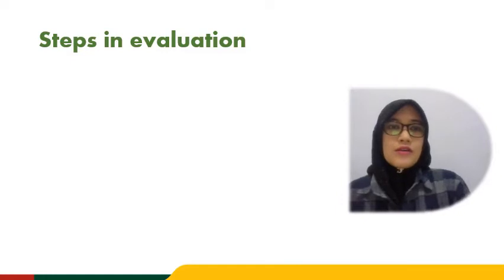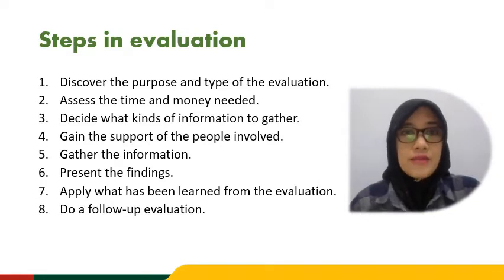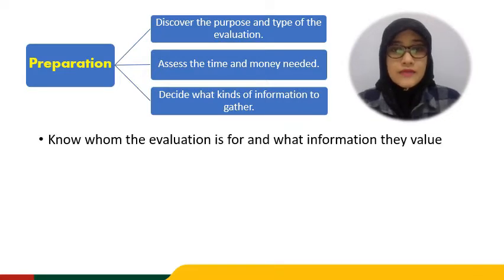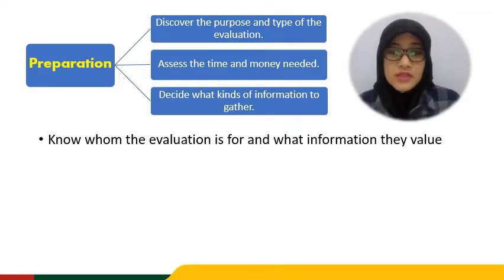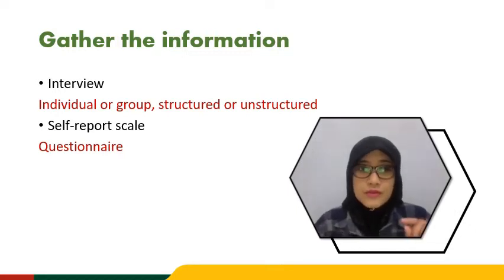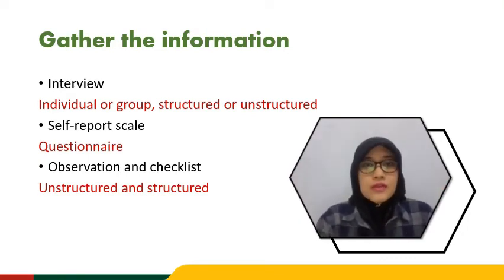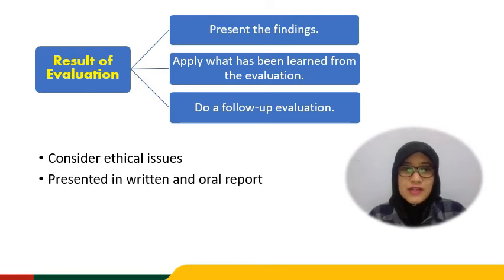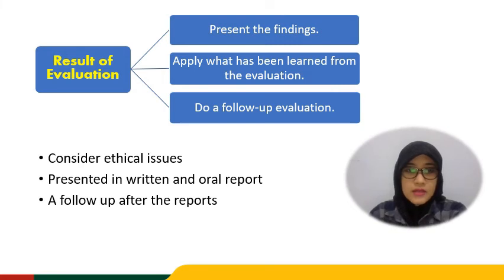Evaluation in Language Curriculum Design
The material is based on the book by Nation and Macalister (2010), Language Curriculum Design. The video focuses on Chapter 8 of the book where evaluating curriculum is the topic of the discussion.